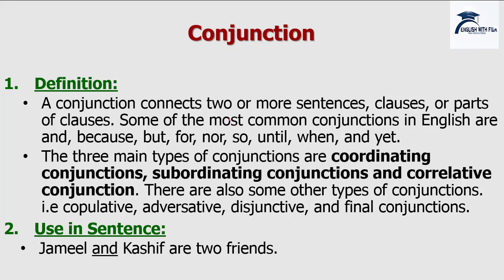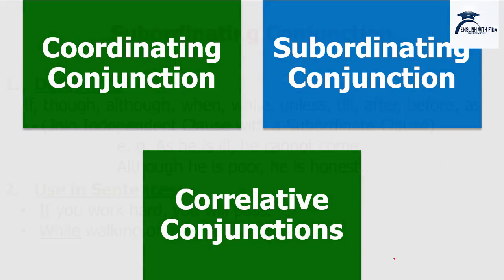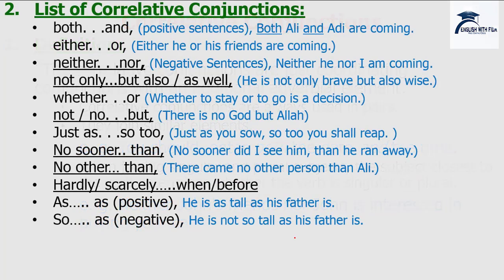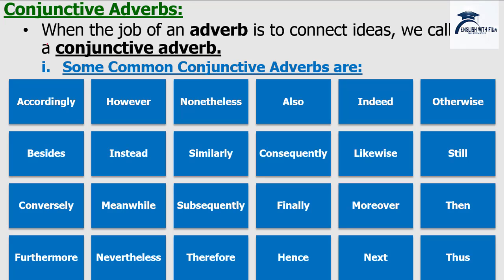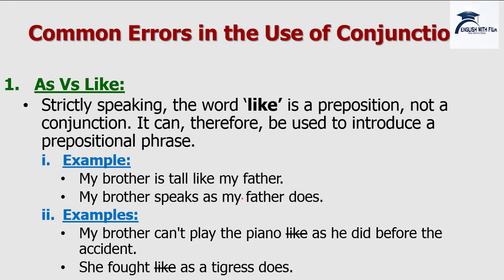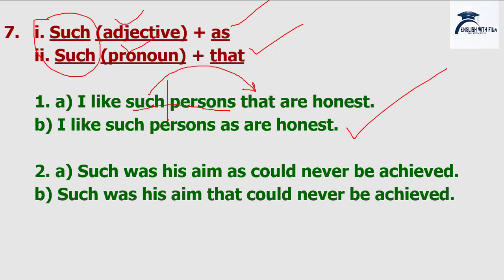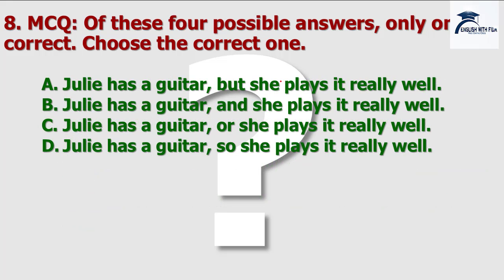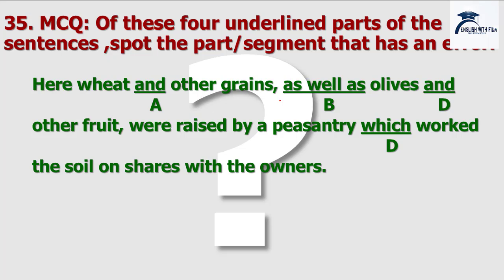MDCAT ENGLISH | LECTURE 11 | COMBINATIONS AND CONJUCATIONS | FIDA HUSSAIN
TOPPERS' INN ACADEMIA SAHIWAL
936/B FARID TOWN OPPOSITE SAHIWAL BOARD